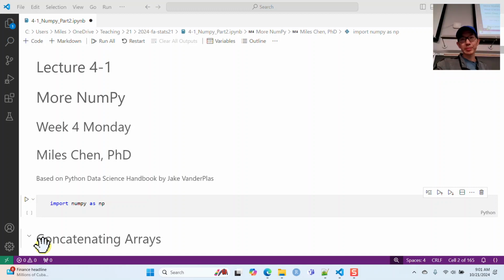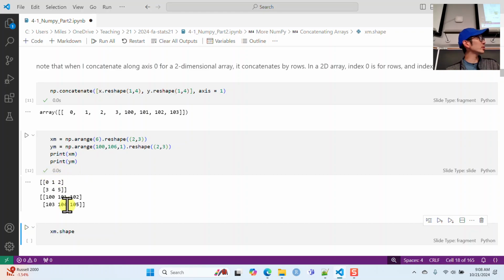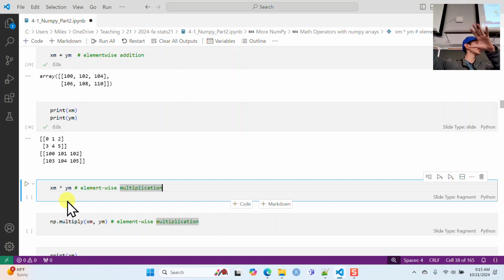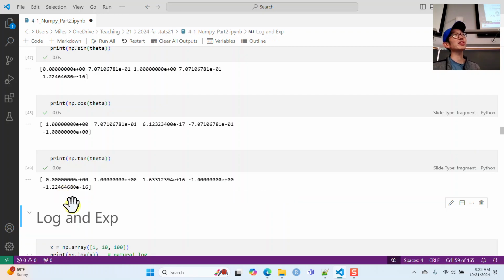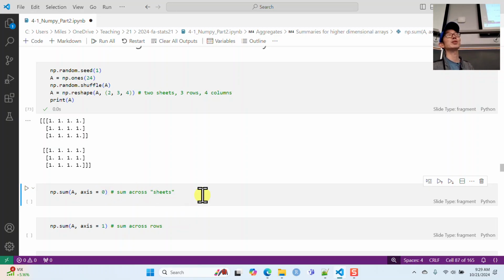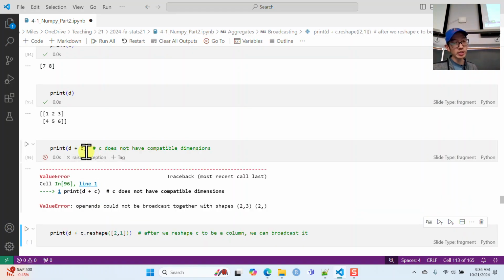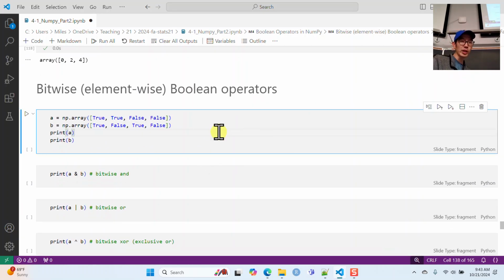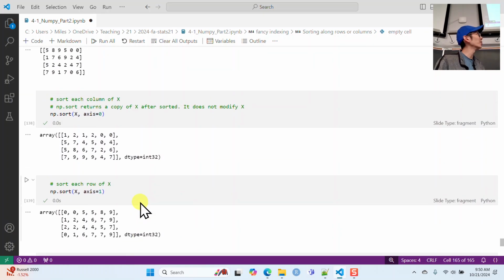2024 10 21 Stats 21